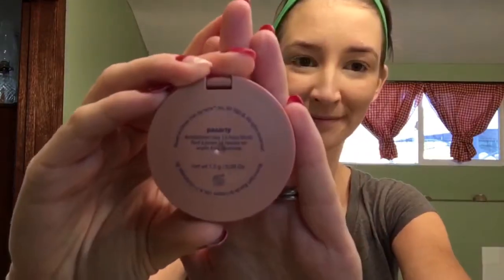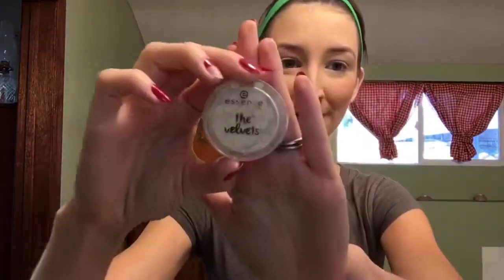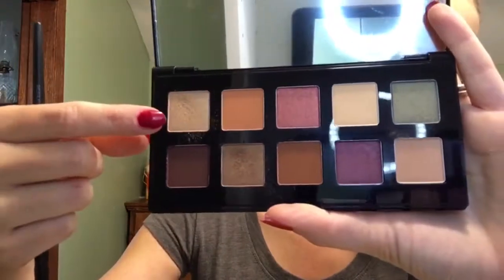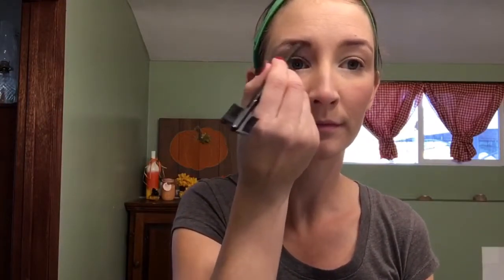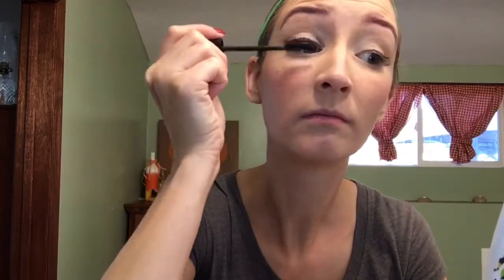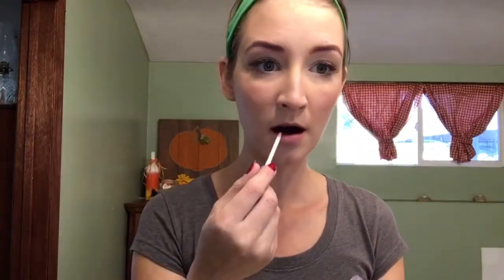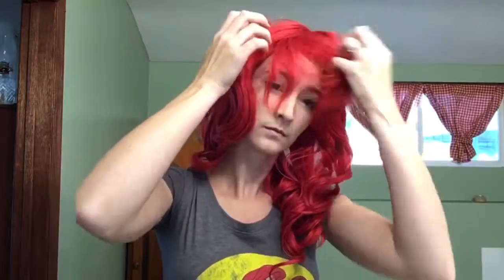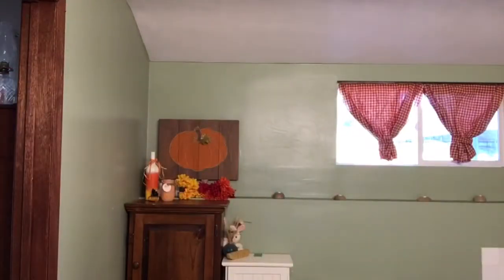The Little Mermaid: Simple Ariel Tutorial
Bible Verse to Ponder: “For all have sinned and fall short of the glory of God, being justified freely by His grace through the redemption that is in Christ Jesus.” Romans 3:23-24

Oh, Ariel! She is my favorite, and today I share with you my simple tutorial for my Ariel Halloween costume! Enjoy!!
I will show you three costume ideas:
-Princess Ariel
-Pin-Up Ariel
-Hipster Ariel

Here are Arda Wigs links, they are seriously amazing and offer so many amazing wigs in gorgeous colors! ❤️